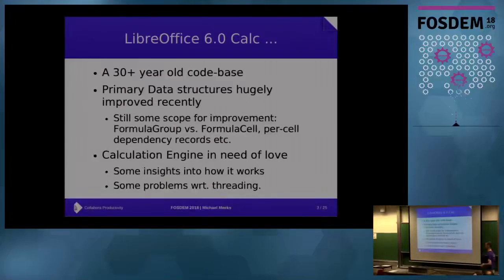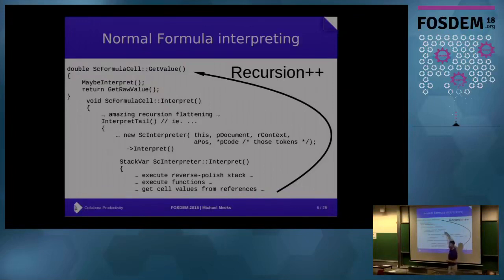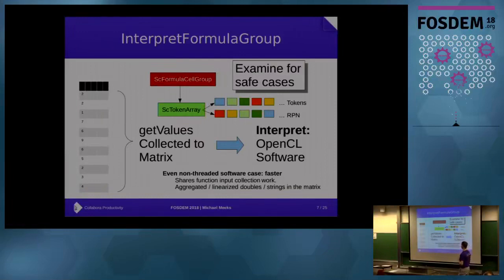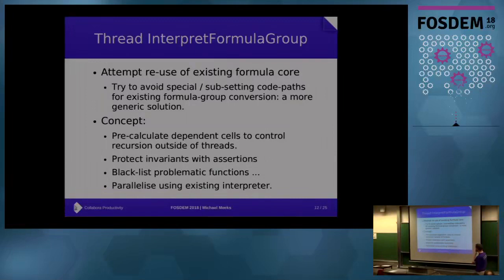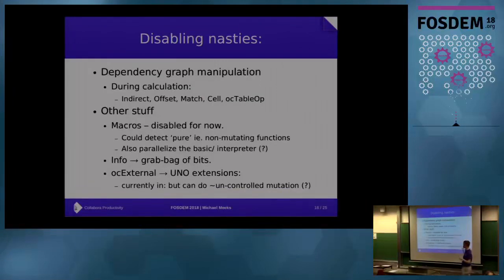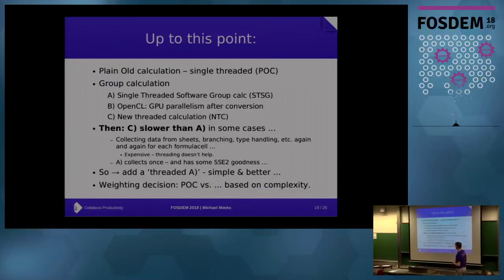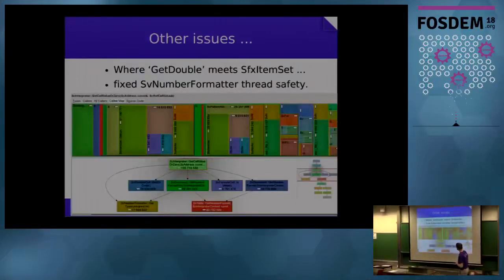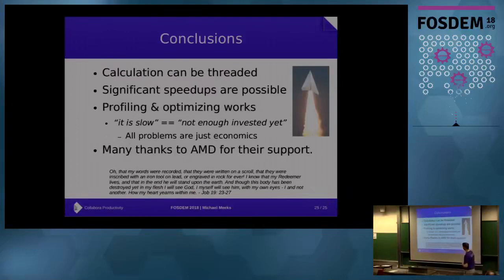Calc The challenges of scalable arithmetic how threading can be challenging